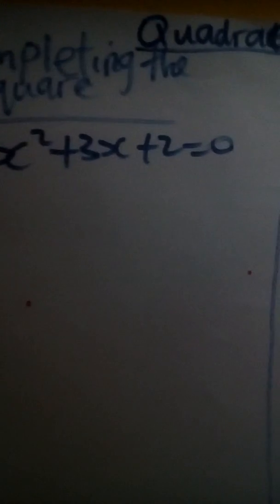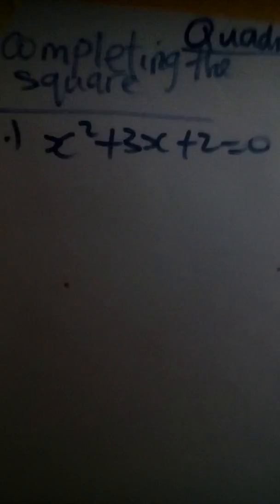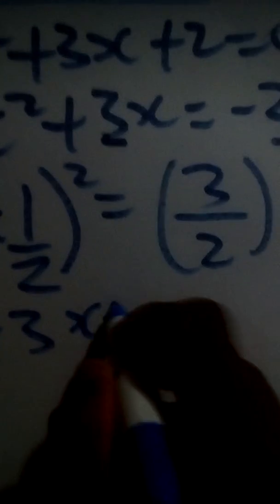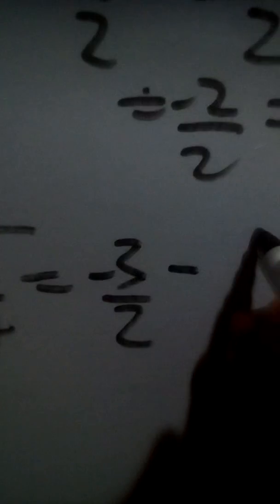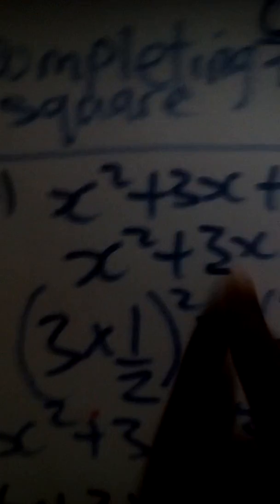Completing the square method of solving quadratic equations